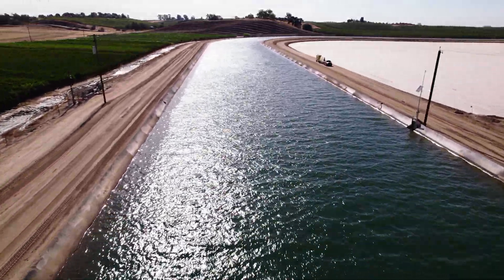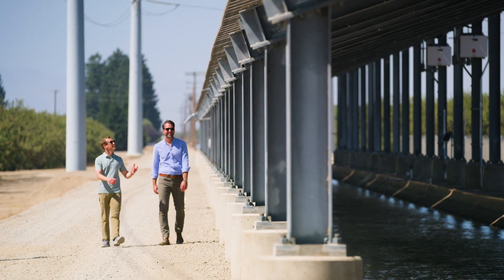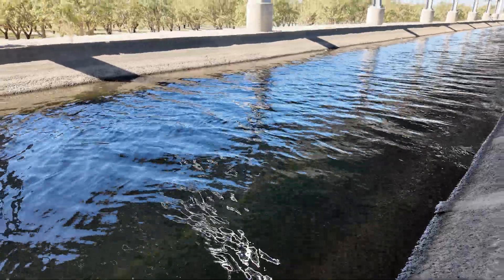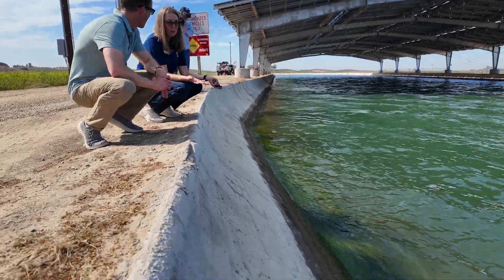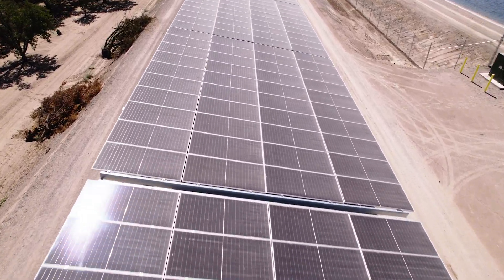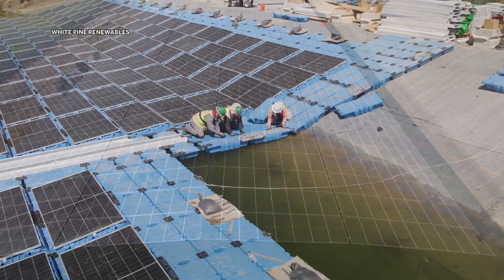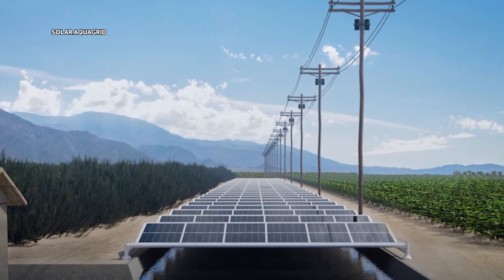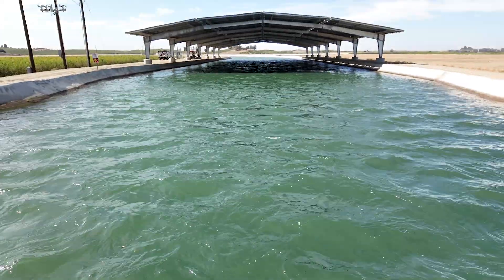Solar Canals: Creating Clean Energy Corridors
California has just switched on its first canal solar project, transforming waterways into power sources. Panels now span two Central Valley irrigation canals, generating clean energy while reducing water lost to evaporation.

It’s only a pilot for now, but as Ben Tracy reports, supporters believe this approach could one day help California save more than 60 billion gallons of water every year.